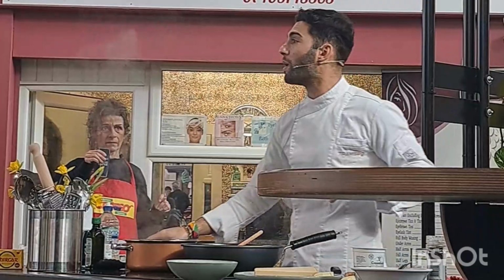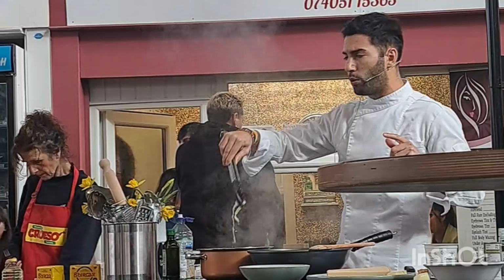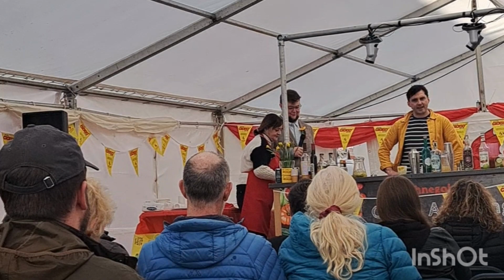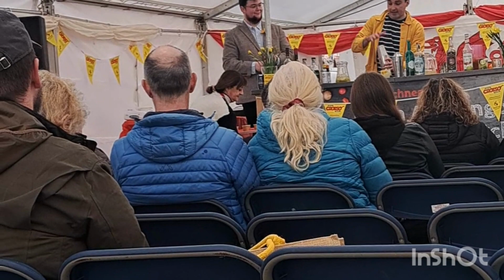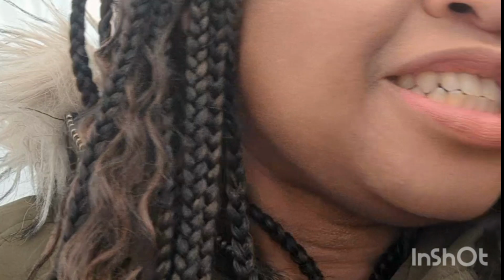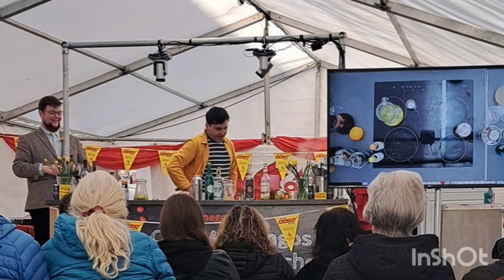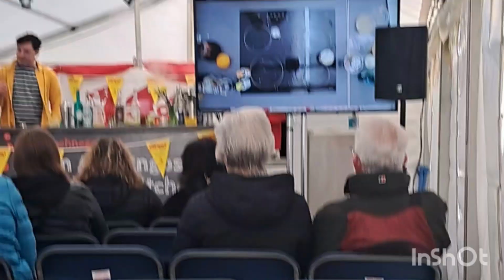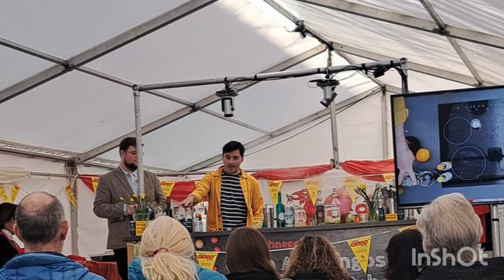Wales lifestyle | Saint David day | Vlog